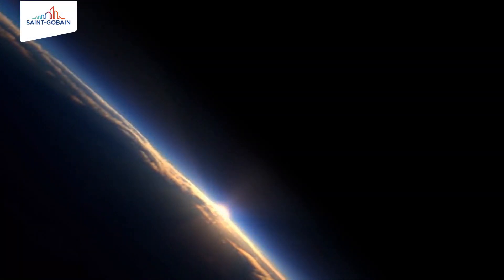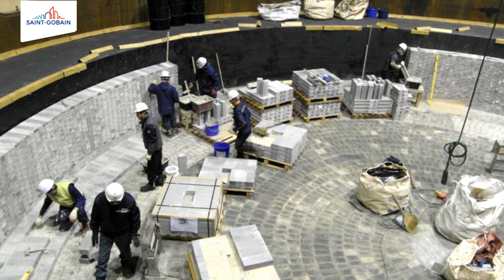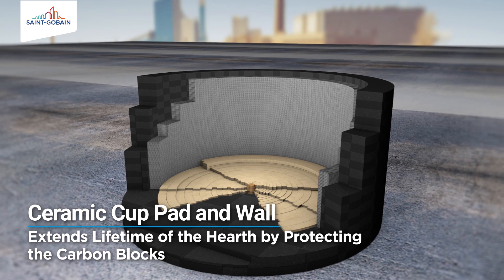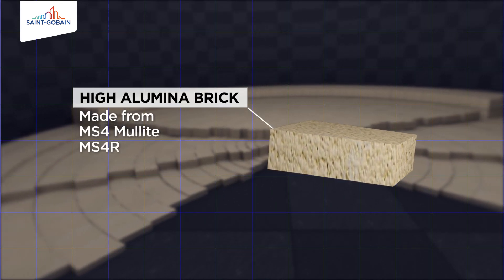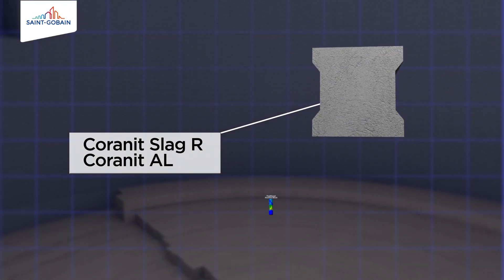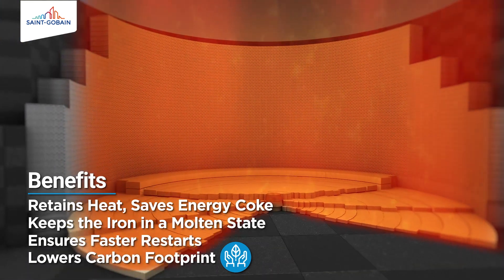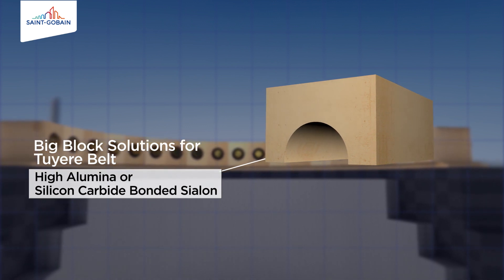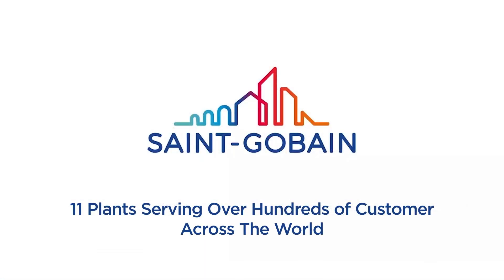Saint-Gobain Ceramic Cup Solution for Blast Furnace Hearth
Saint-Gobain's customized solutions and products enhance performance across all areas of the Blast Furnace installation and withstand causes of wear inside Blast Furnace. Ceramic Cup and Wall for Blast Furnace, pioneered since 1982, is the industry choice for enhancing the life of the hearth. The ceramic cup pad, made from high alumina brick MS4 Mullite or MS4R, are highly resistant to iron and designed to protect the bottom of the Blast Furnace. The ceramic cup wall, prepared from third generation material Coranit SlagR and Coranit AL, ensures better resistance to iron, slag, and alkali corrosion.